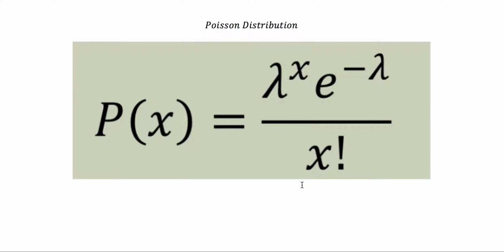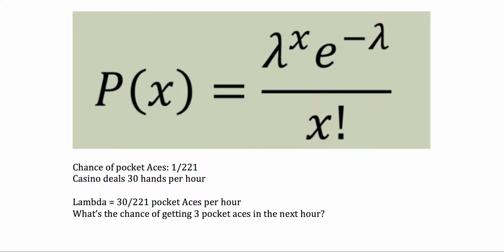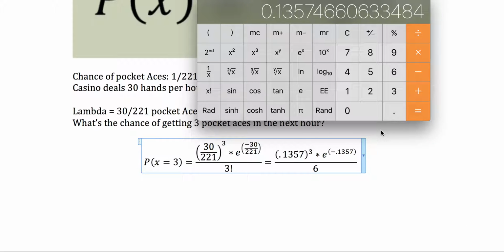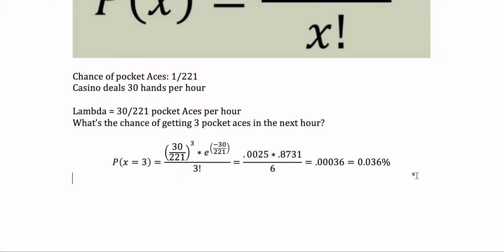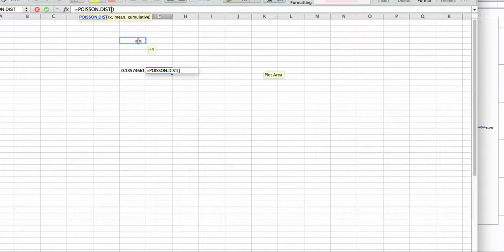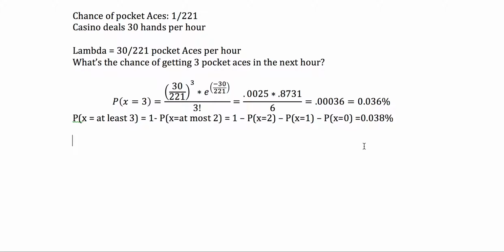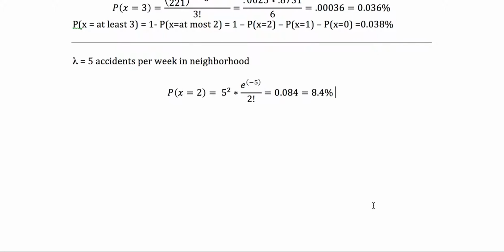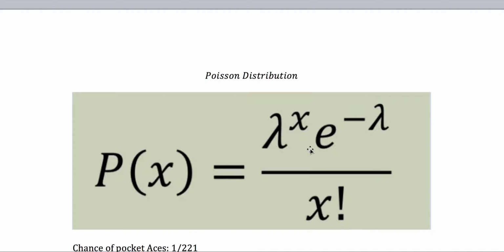poisson distribution from Acmetutor by Aditya Mittal